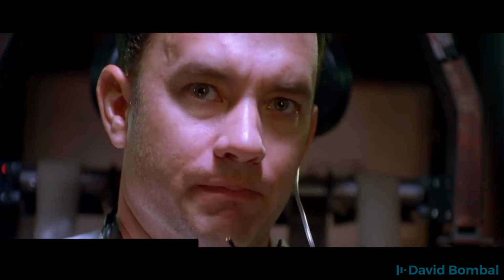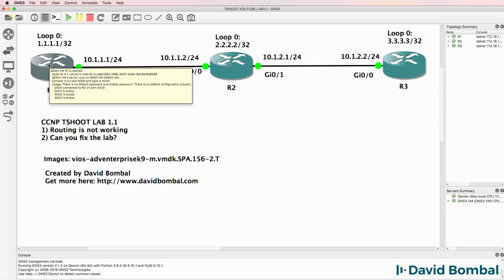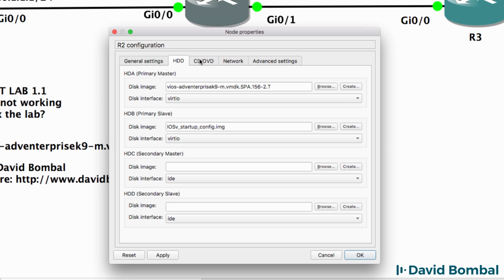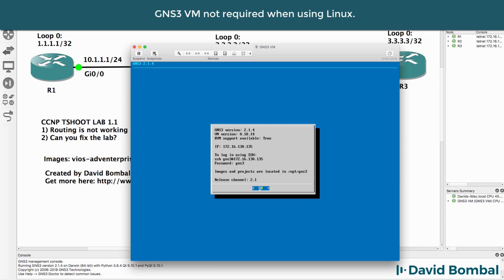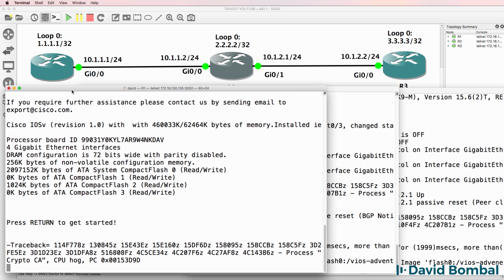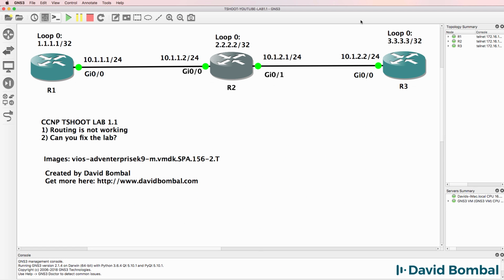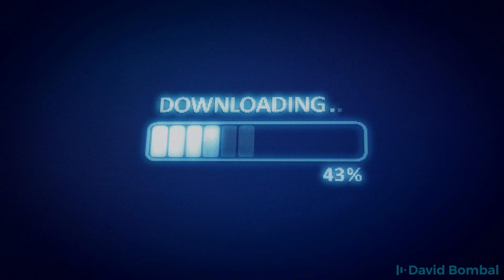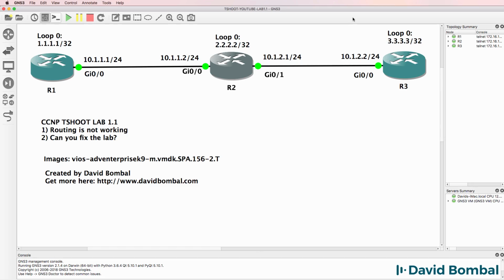GNS3 CCNP Lab 1.1: TSHOOT BGP: Can you fix the network?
This is one of multiple Cisco CCNP GNS3 Labs. Are you ready to pass your CCNP exam?

Border Gateway Protocol (BGP) is a standardized exterior gateway protocol designed to exchange routing and reachability information among autonomous systems (AS) on the Internet.[1] The protocol is classified as a path vector protocol.[2] The Border Gateway Protocol makes routing decisions based on paths, network policies, or rule-sets configured by a network administrator and is involved in making core routing decisions.

BGP may be used for routing within an autonomous system. In this application it is referred to as Interior Border Gateway Protocol, Internal BGP, or iBGP. In contrast, the Internet application of the protocol may be referred to as Exterior Border Gateway Protocol, External BGP, or eBGP.

BGP neighbors, called peers, are established by manual configuration between routers to create a TCP session on port 179. A BGP speaker sends 19-byte keep-alive messages every 60 seconds[5] to maintain the connection.[6] Among routing protocols, BGP is unique in using TCP as its transport protocol.

When BGP runs between two peers in the same autonomous system (AS), it is referred to as Internal BGP (iBGP or Interior Border Gateway Protocol). When it runs between different autonomous systems, it is called External BGP (eBGP or Exterior Border Gateway Protocol). Routers on the boundary of one AS exchanging information with another AS are called border or edge routers or simply eBGP peers and are typically connected directly, while iBGP peers can be interconnected through other intermediate routers. Other deployment topologies are also possible, such as running eBGP peering inside a VPN tunnel, allowing two remote sites to exchange routing information in a secure and isolated manner. The main difference between iBGP and eBGP peering is in the way routes that were received from one peer are propagated to other peers. For instance, new routes learned from an eBGP peer are typically redistributed to all iBGP peers as well as all other eBGP peers (if transit mode is enabled on the router). However, if new routes are learned on an iBGP peering, then they are re-advertised only to all eBGP peers. These route-propagation rules effectively require that all iBGP peers inside an AS are interconnected in a full mesh.

How routes are propagated can be controlled in detail via the route-maps mechanism. This mechanism consists of a set of rules. Each rule describes, for routes matching some given criteria, what action should be taken. The action could be to drop the route, or it could be to modify some attributes of the route before inserting it in the routing table.